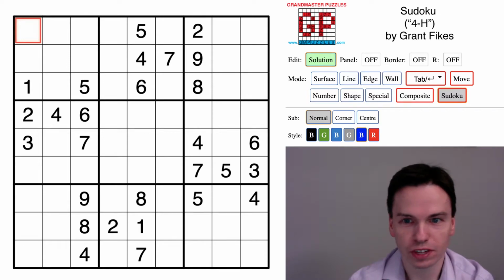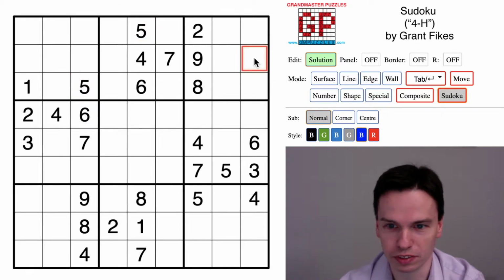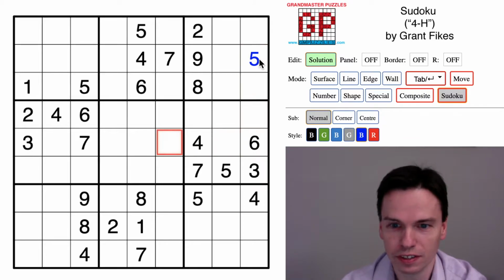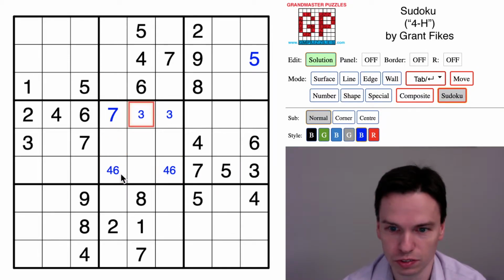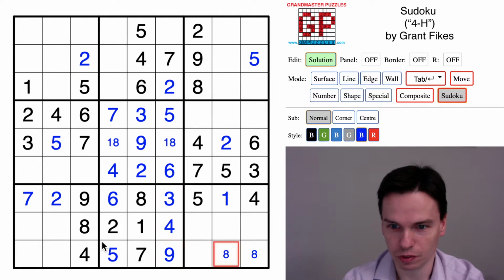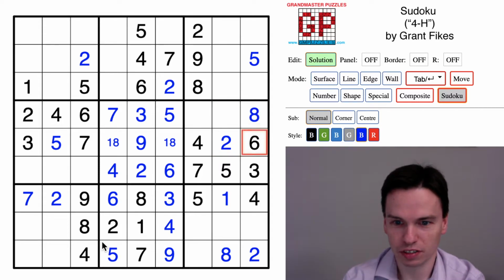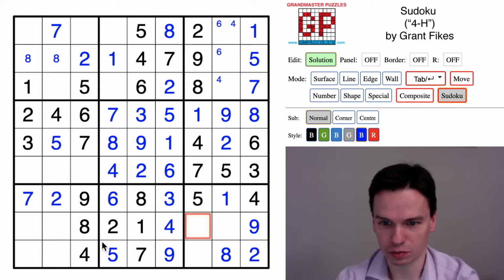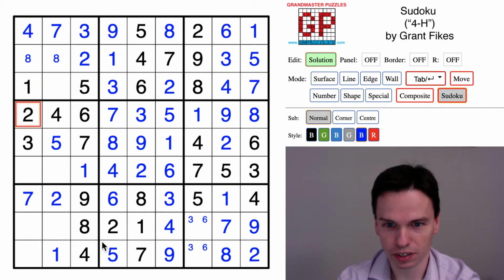GMPuzzles - 2021/03/22 - Sudoku by Grant Fikes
Dr. Sudoku shares some tips for solving easy classic sudoku puzzles fast.